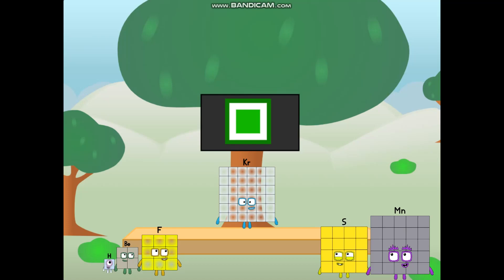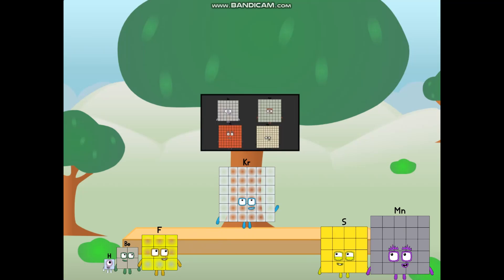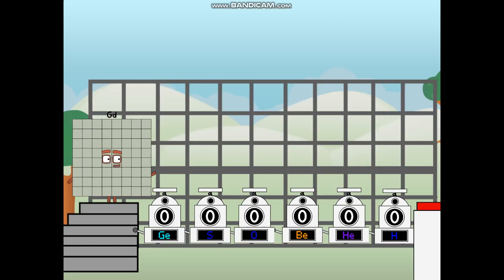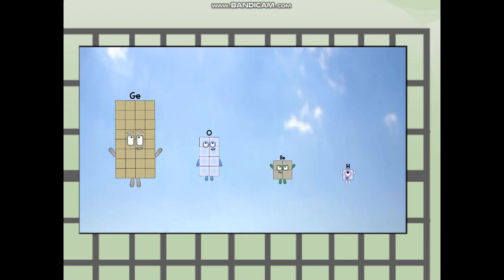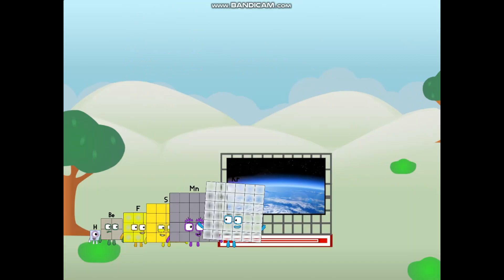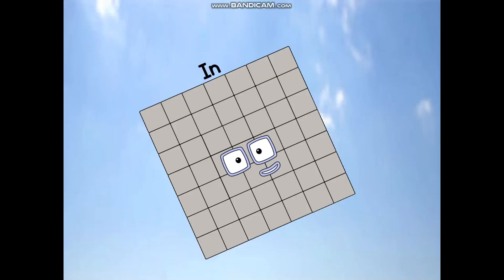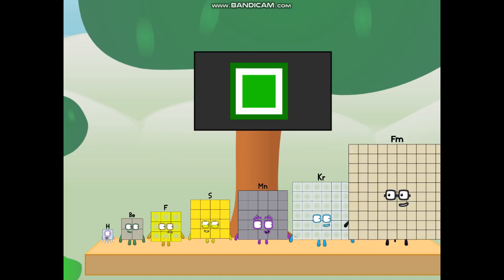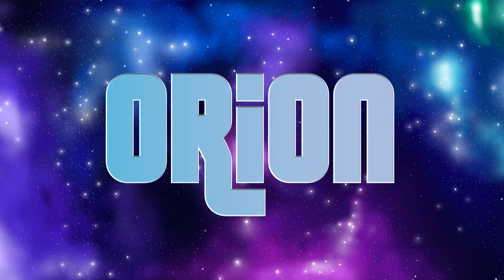Element Blocks - Squares On The Moon! | Periodic Table